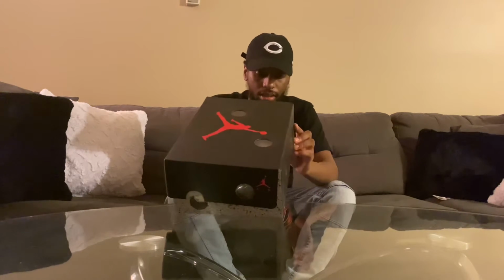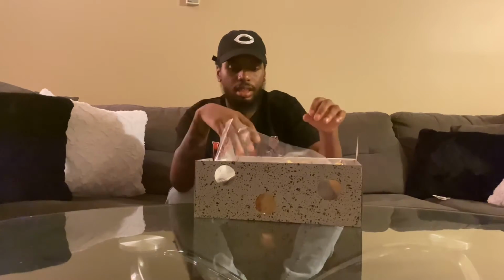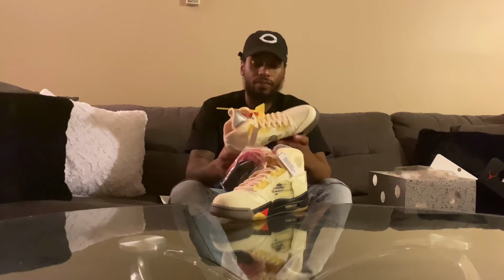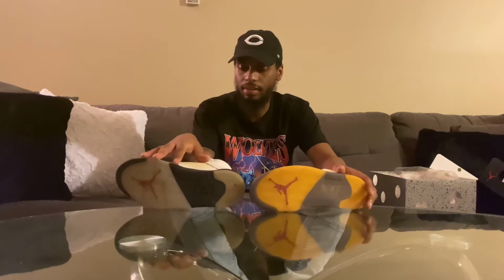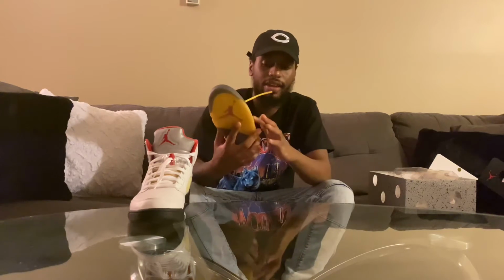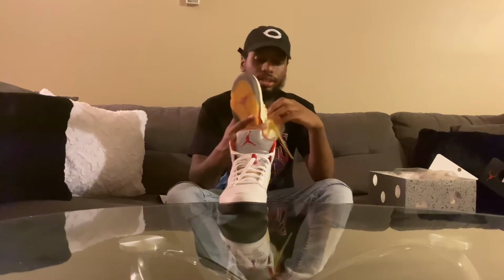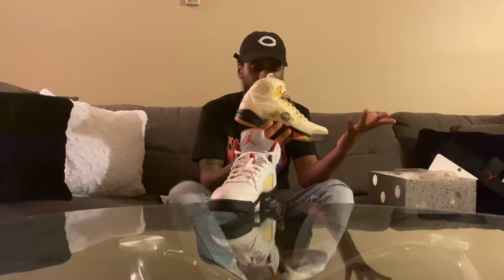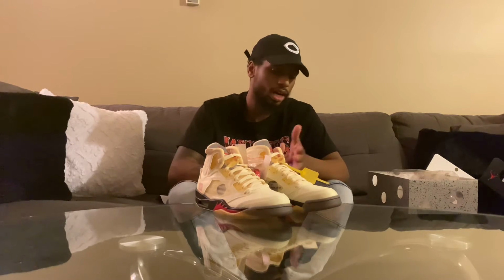What Off-White did I get in? REVIEW AND COMPARISON!!!